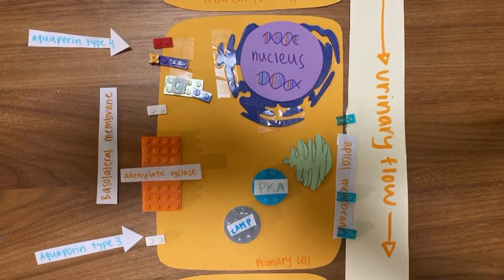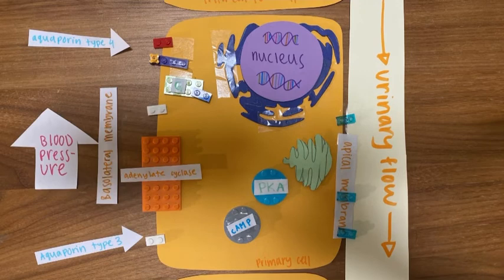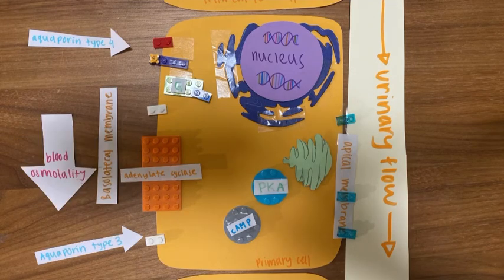ADH cell signaling pathway